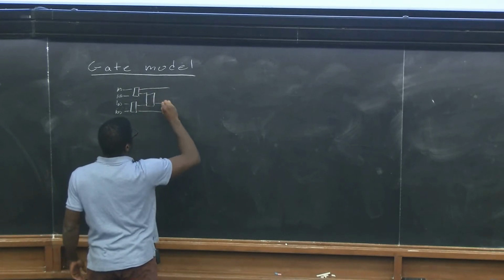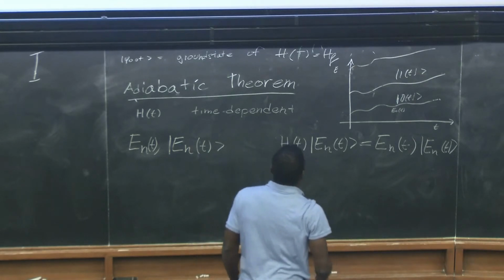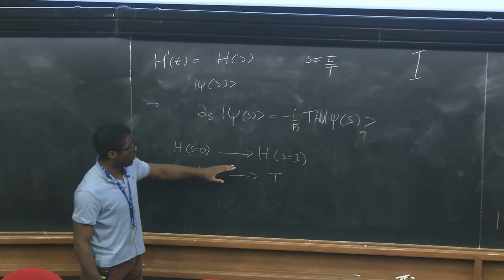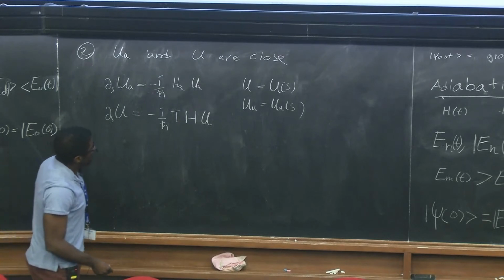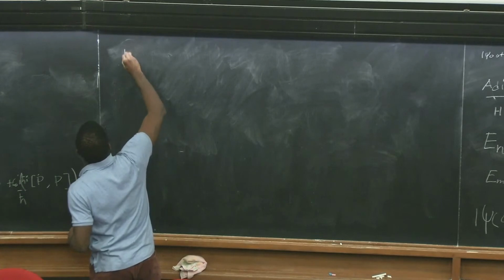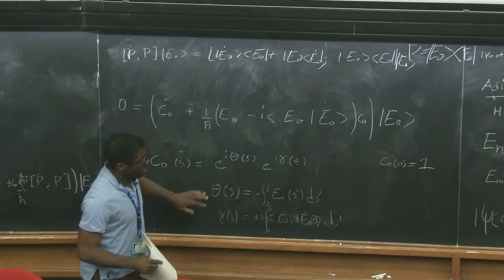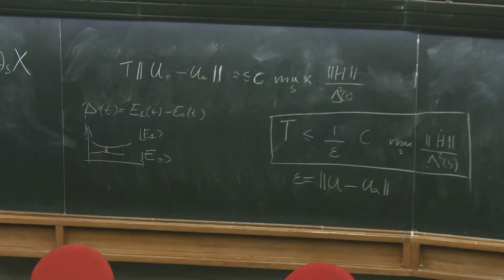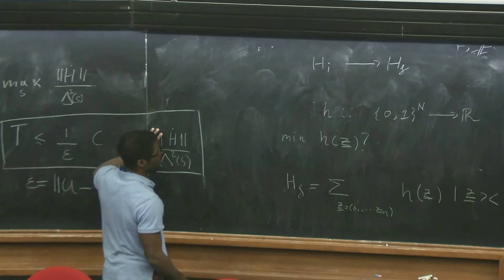ICTP - Quantinuum Quantum Hackathon | (smr 3829) - DAY 1 Afternoon